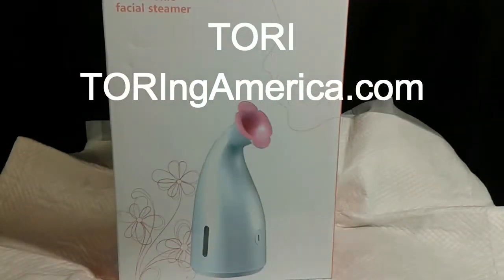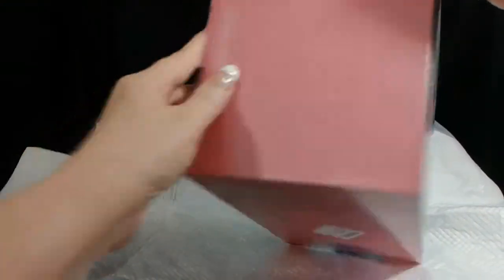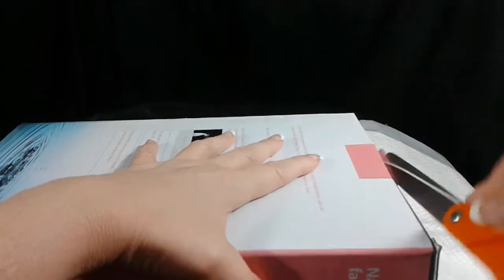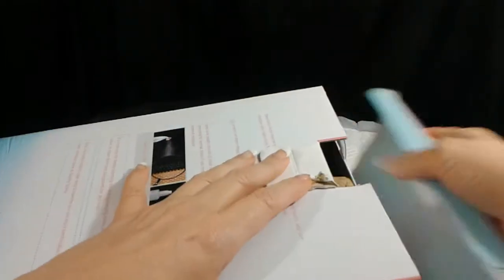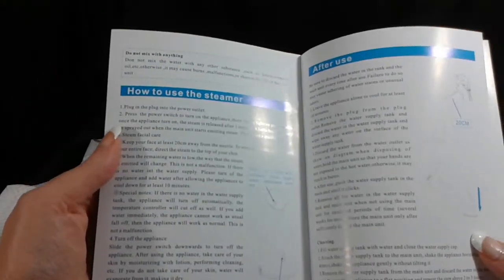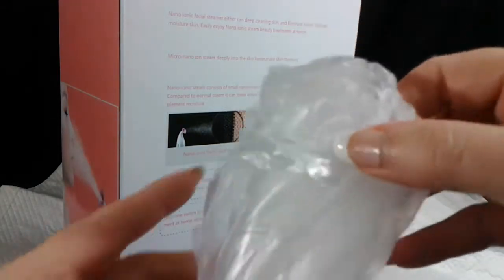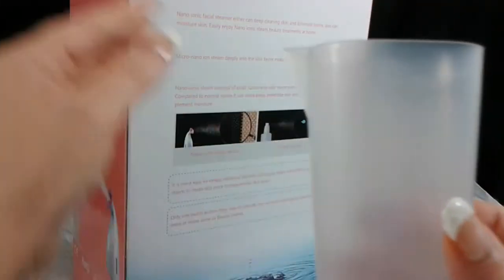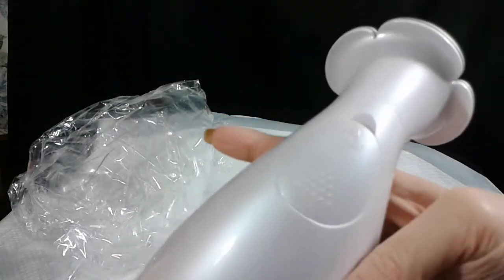Nova Ionic Facial Steamer Review - Does this thing really work?